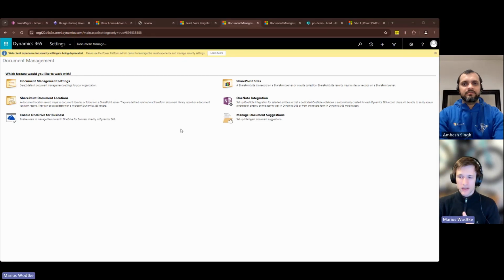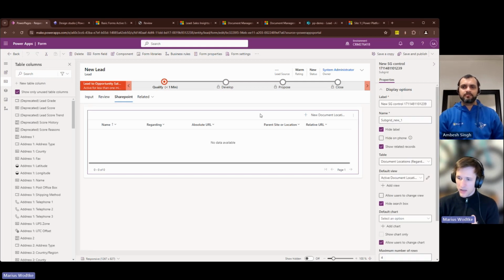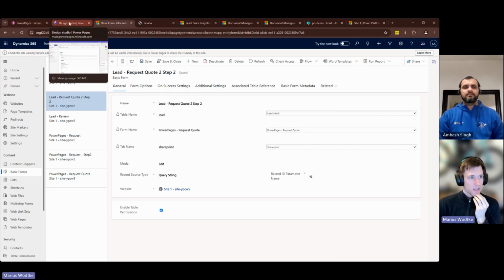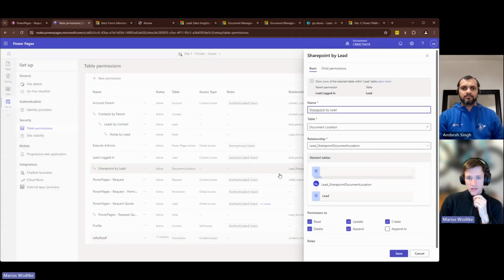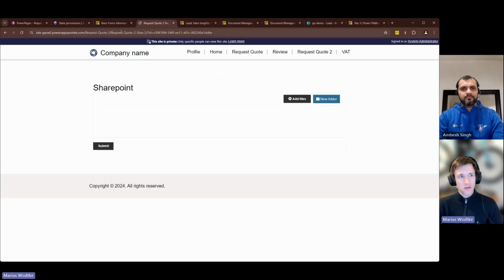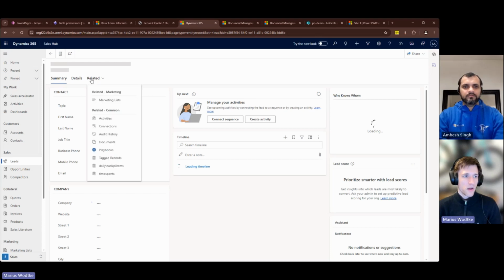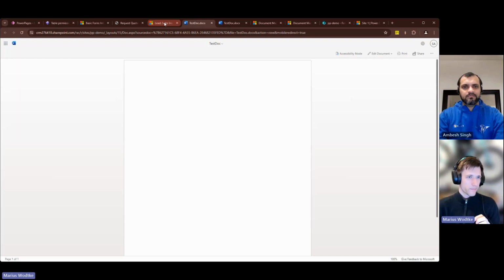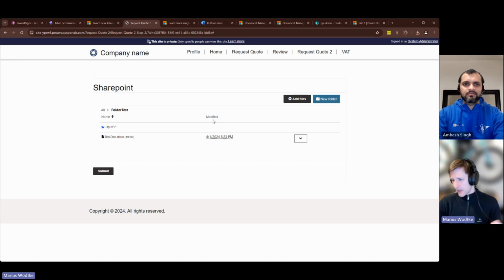Power Pages Quick Tips Series: How to integrate SharePoint in the Power Pages?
Microsoft Dataverse supports integration with SharePoint Online that enables you to use the document management capabilities of SharePoint from within Dataverse. Power Pages supports uploading and displaying documents to and from SharePoint directly on a basic form or multistep form on a website. This feature allows website users to view, download, add, and delete documents from a webpage. Website users can also create subfolders to organize their documents.

🔍To work with the document management capabilities of SharePoint from within Dataverse, you must:
-👉 Enable document management functionality for your environment
-👉 Set up SharePoint integration from Power Platform admin center
-👉 Enable document management for tables
-👉 Configure the appropriate form in Power Apps documents
-👉 Create appropriate table permission and assign it to the appropriate web role

00:01 - Introduction and agenda
00:25 - Power Pages Integration with SharePoint Online
00:58 - Confguration steps and Tricks to setup SharePoint Integration with Power Pages
02:27 - Live demo
13:03 - further tips around document management and closing notes

🎊Please stay tune to this channel by subscribing and pressing the bell icon 🙌, share the video with your friends and colleagues who are having same skills sets like you or want to deep dive in the power pages. We will be coming-up with more interesting tips, knowledge sharing and lesson learning around Power Pages , also please always keep your eyes into description of this video so you are always up to dated with latest information,  till that have a nice time and happy learning!!🎉🔔📺